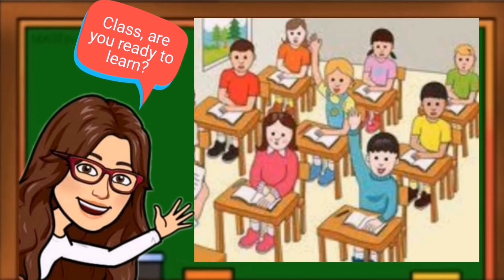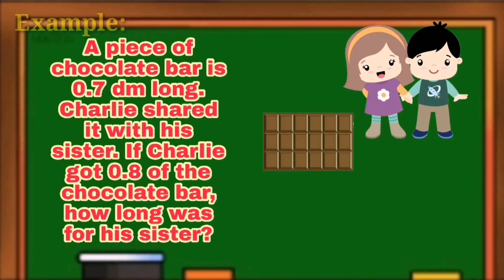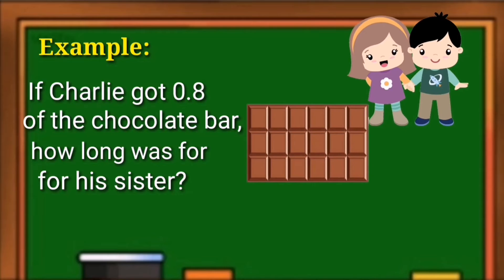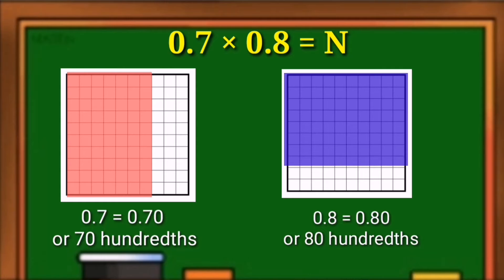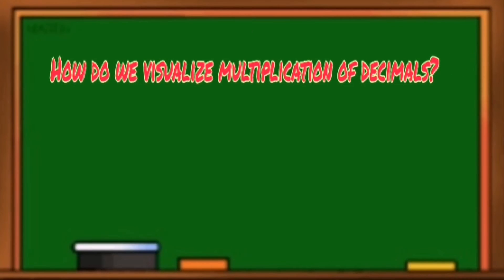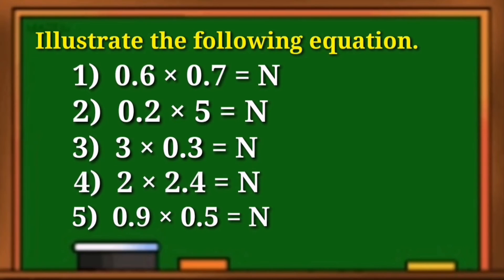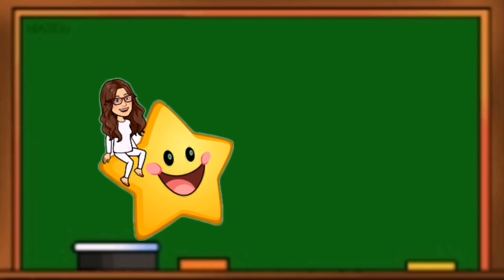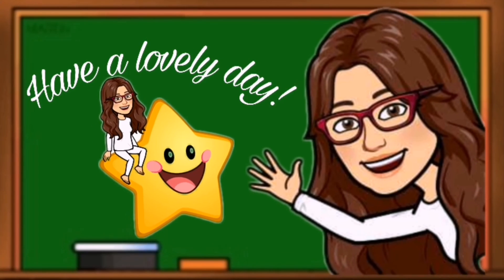VISUALIZING MULTIPLICATION OF DECIMALS